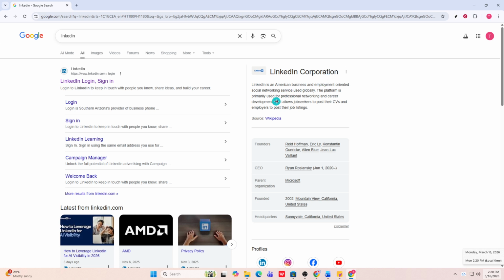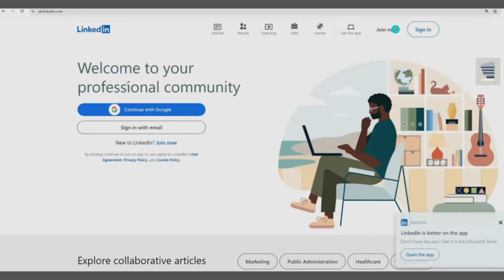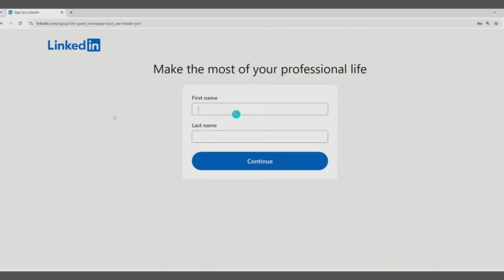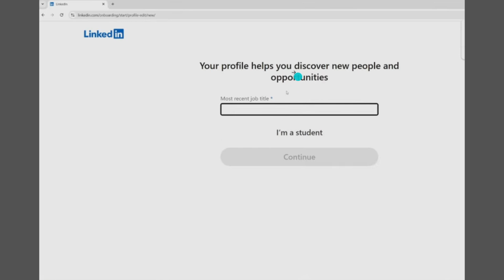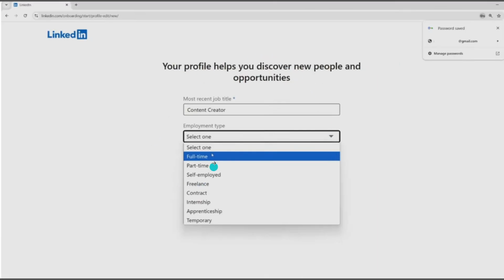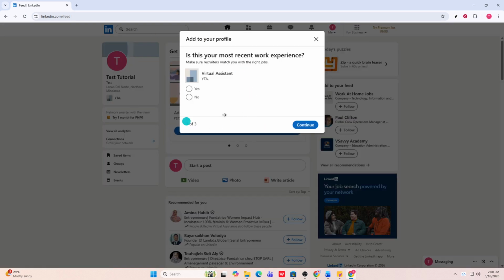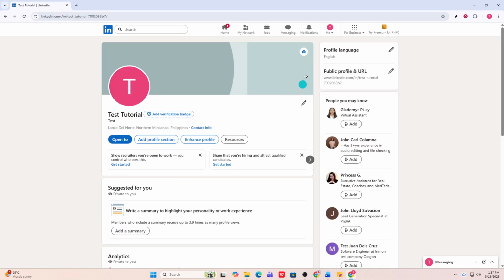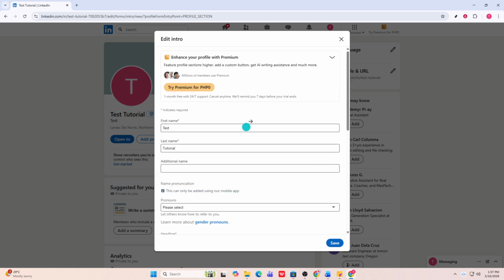How to Sign Up for a New LinkedIn Account [Full Guide 2026]